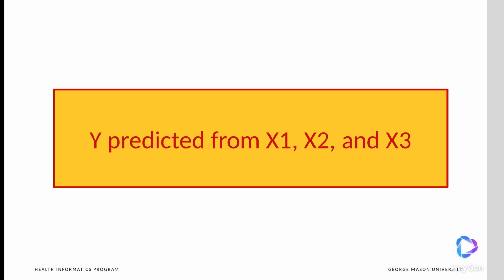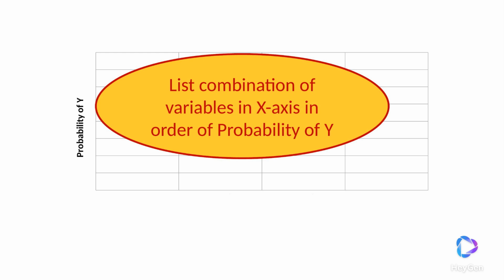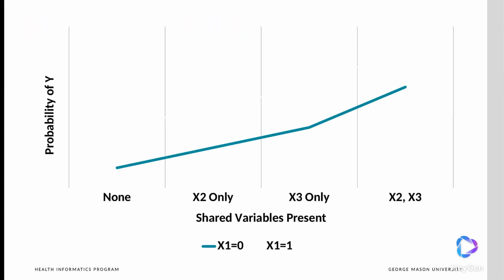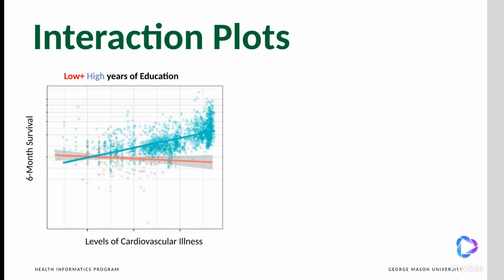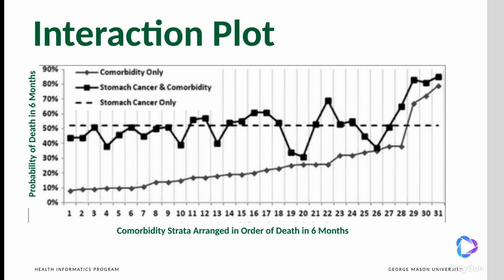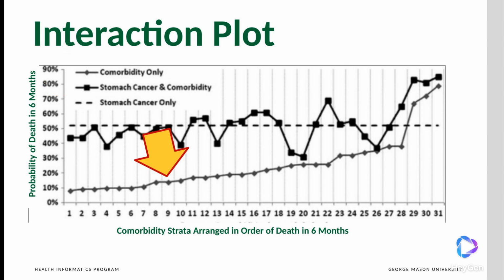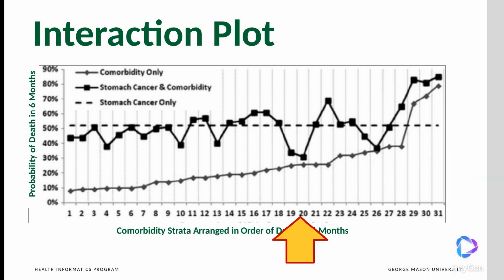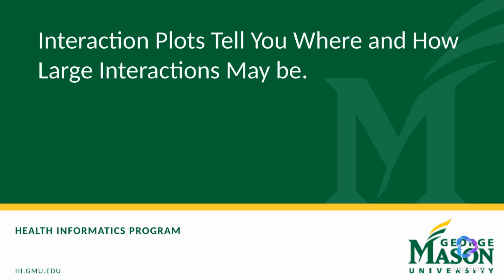Corner Cases Interaction Plots